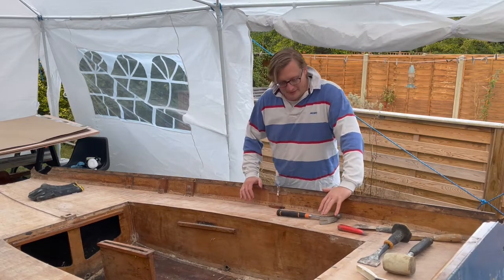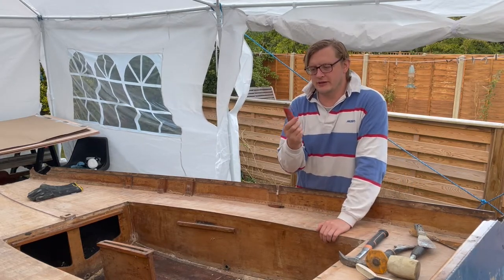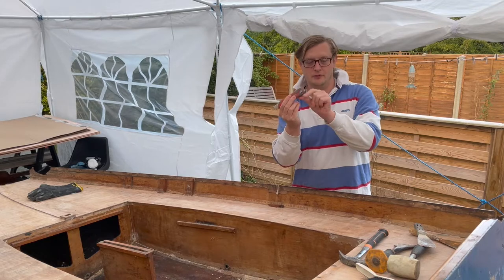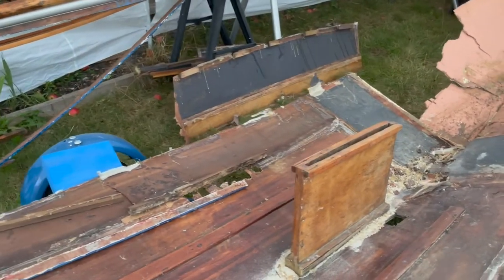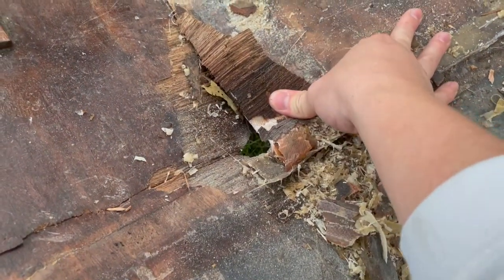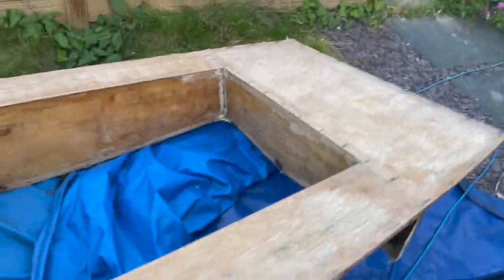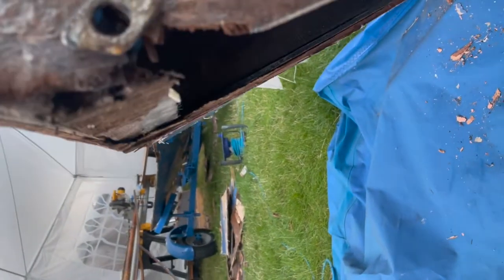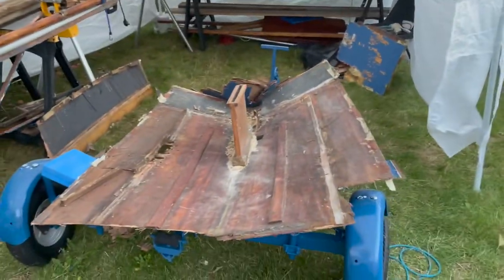Tear it apart!! Disassembling a mirror dinghy (with timelapse)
In this video, I go about separating the inner structure from the rotten outer hull. A worrying job! There's a timelapse of the tear-apart, and a summary at the end showing you what I've found.